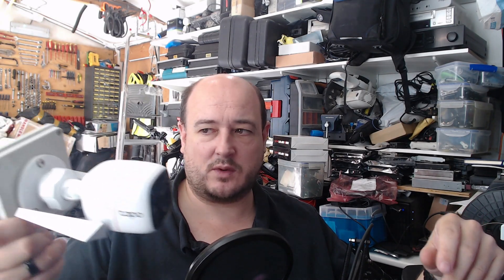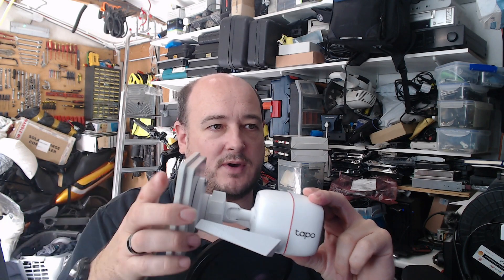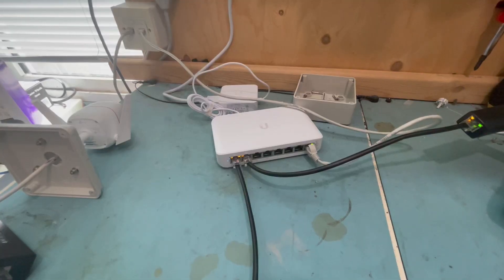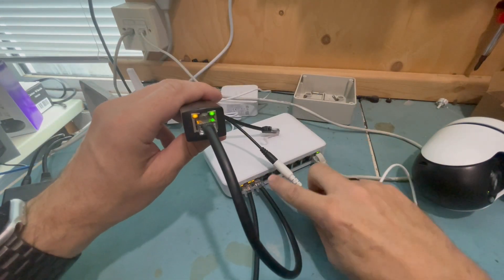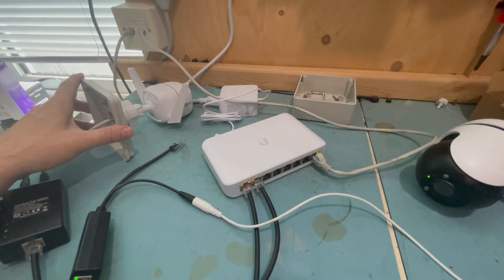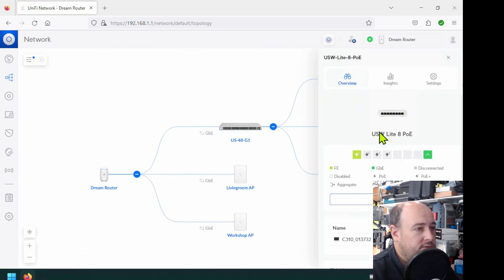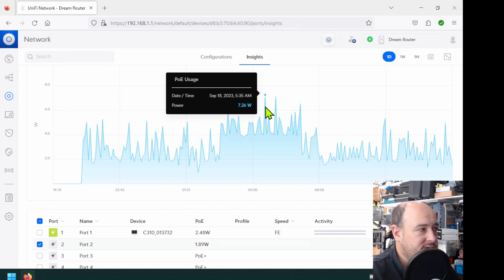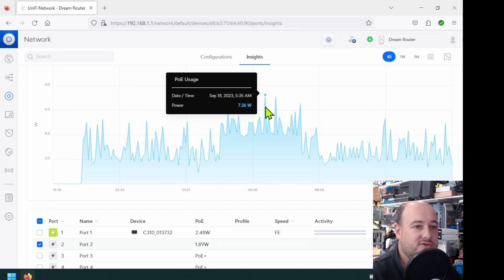PoE Splitters on TP-Link Tapo C310 and C500 Camera's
Testing TP-Link Tapo CCTV Camera's with PoE Splitters. I have a project to install CCTV Cameras for a client into a greenhouse. With little power availability in the area that needs coverage from the CCTV cameras the best way to do this is with PoE but the TP-Link Camera's are not PoE.

I test two types of PoE splitter on a Unify PoE switch with two types of Tapo Camera and ascertain the PoE power requirements for each camaera.

PoE Adapter used for Tapo Camera's (Make sure you select the 9v version)

Passive PoE Adapter Adapters

 Power Size Link
12v 2A 5.5x2.1mm
12v 2A 5.5x2.5mm
5v, 9v, 12v 2A Multiple
5v 3A USB-C

Unify PoE Switch